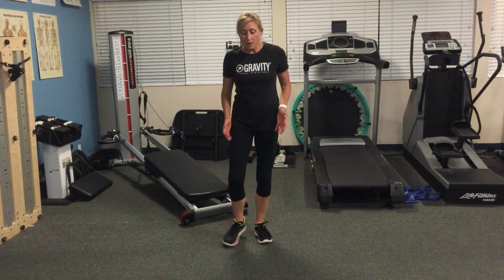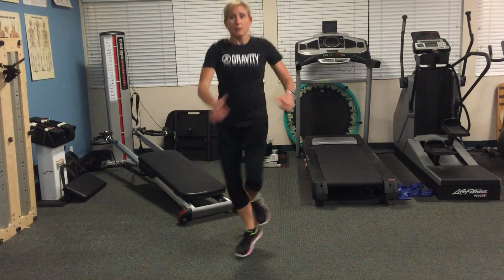Achilles Therapy Agility Drill - PT Corner